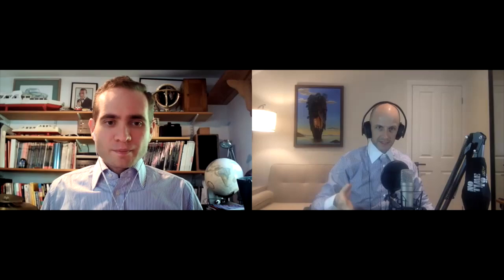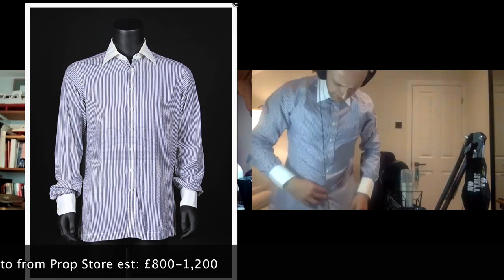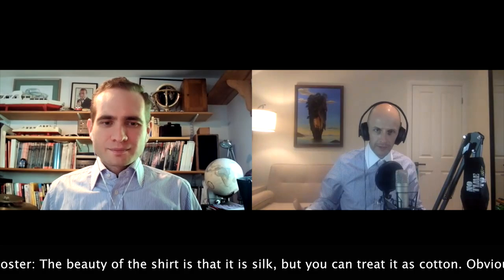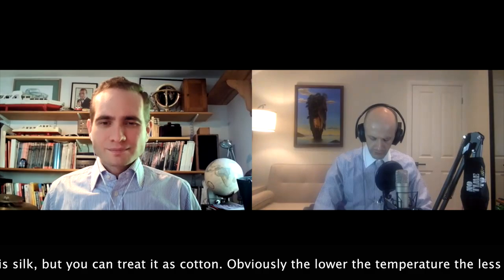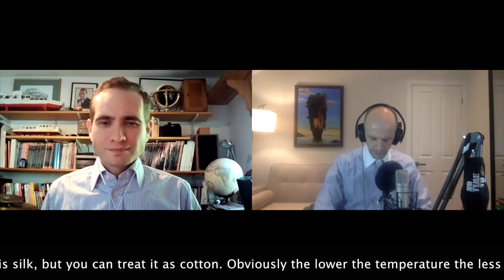Recreating the Helicopter Shirt (For Your Eyes Only) from Frank Foster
In this video I do an unbagging of the recreation helicopter shirt from For Your Eyes Only. Frank Foster made the original and this is also by Frank Foster, which I ordered as a special bespoke order.

I'm joined by Matt Spaiser of Bond Suits and together we break down what makes this short special.

Matt Can be found over BondSuits.Com

From Tailors With Love is not represented, endorsed, sponsored or supported by EON, MGM, Danjaq or any other 3rd party.